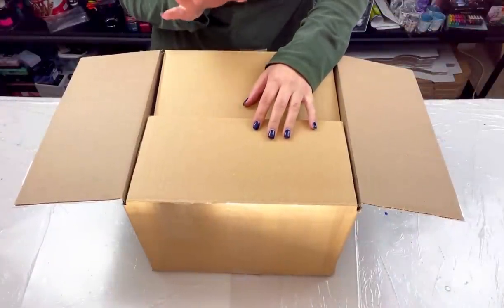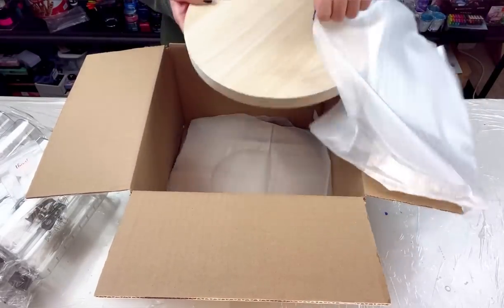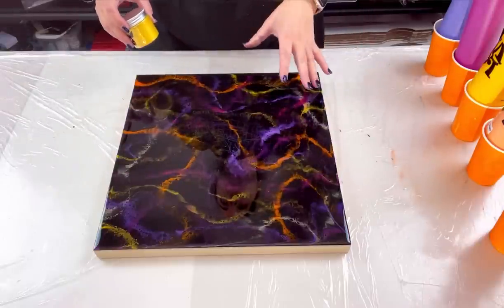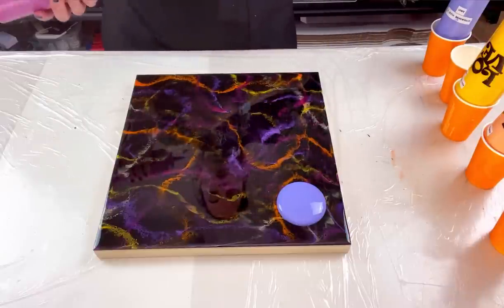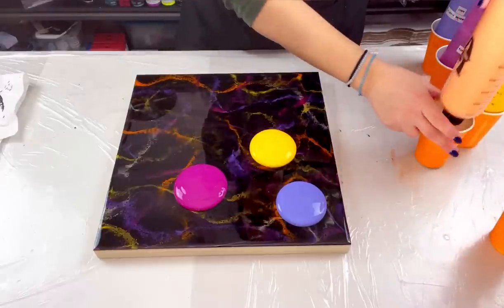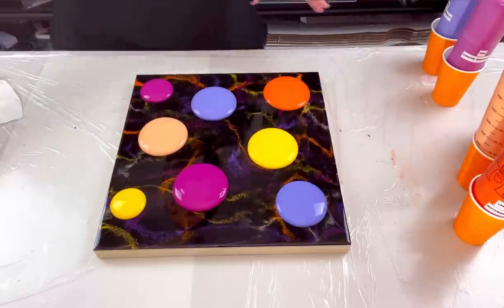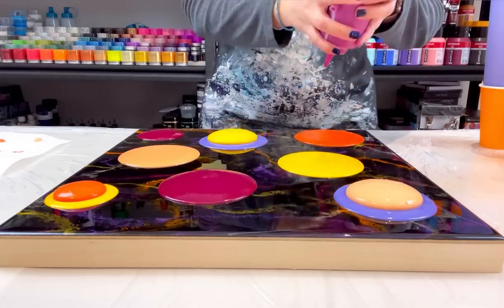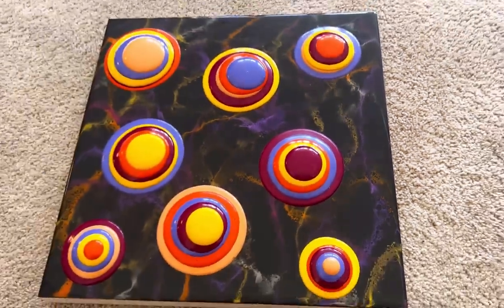# 541 - EASY & FUN to do! Colorful Paint Blobs 🟡🟣🟠 - Acrylic Pouring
Video posted on February 19, 2023

Playing with BLOB Paintings!!

14x14" Wood Panel

The Wood Panel was created with a layer of resin and pigments (done off camera)
Mixing Ratios:
1 Part Paint (25%)
1 Part Gloss Varnish (25%)
2 Parts Mod Podge (50%)

Colours Used:
Ultramarine Violet Light by Amsterdam
Permanent Magenta by Winsor & Newton
Azo Yellow Medium by Amsterdam
Naples Yellow Red by Amsterdam
Vermilion by Amsterdam

0:00 Intro
0:43 LoliVefe Blob Kit
5:53 Paint colours
7:05 Adding paints to the board
14:27 Layer two of blobs
18:42 Layer three of blobs
19:07 Layer four of blobs
19:18 Close up of finished piece

FAE - Seattle, Washington - April 27-29, 2023
Lolivefe Silicone Mats & More!

Much Love!